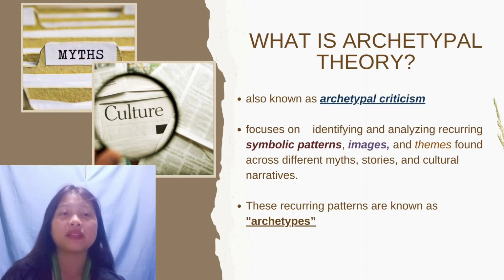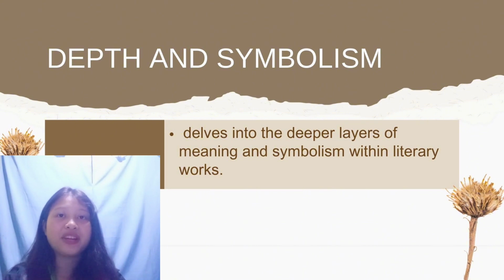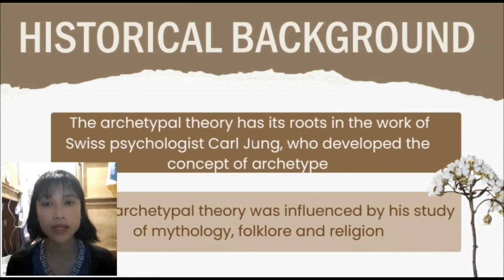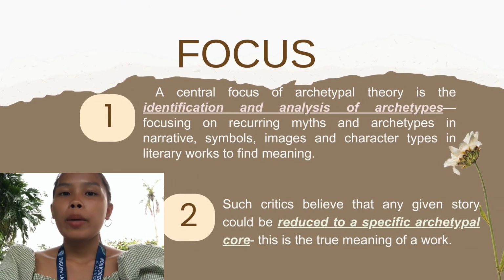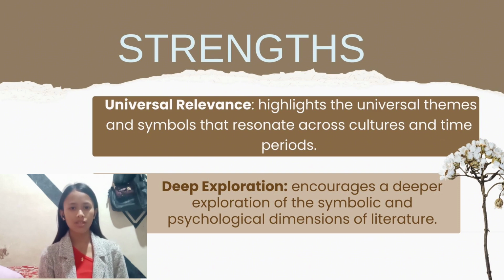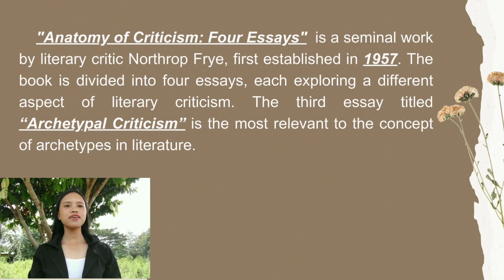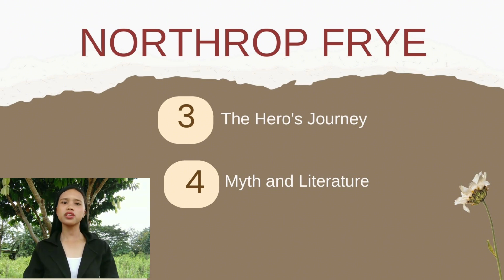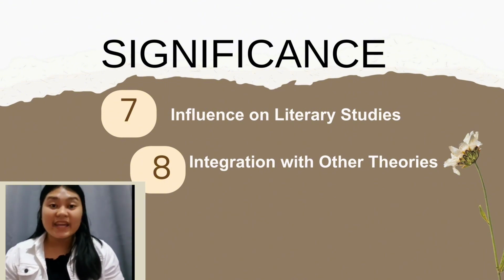ARCHETYPAL THEORY (Group 3)